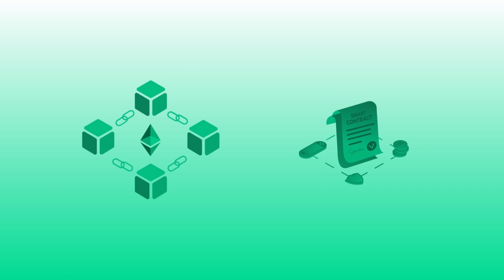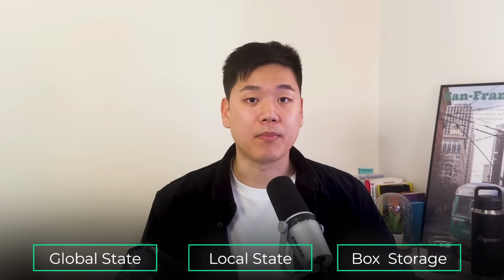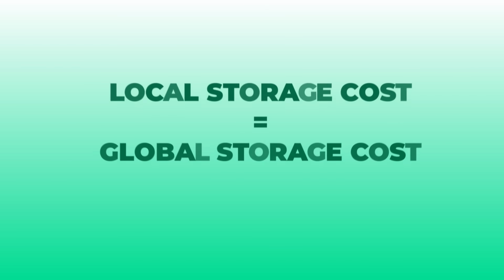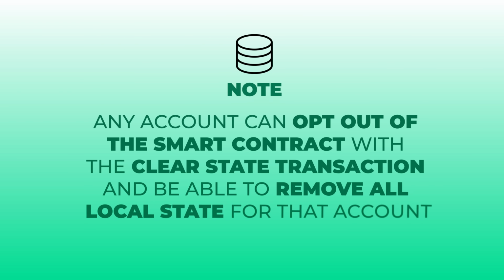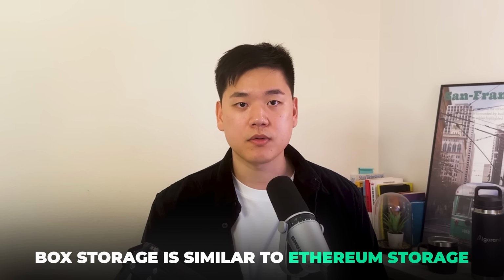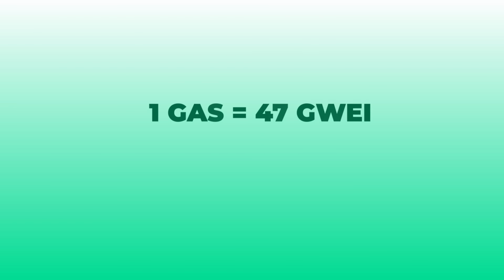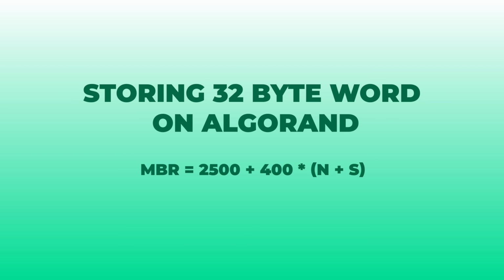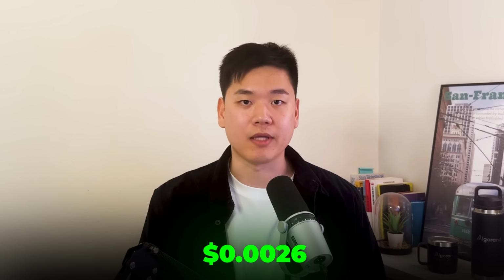Here’s HOW Ethereum & Algorand Handles Smart Contract Storage Differently!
In this video, you will learn how Smart Contract storage is handled differently on Ethereum vs Algorand!